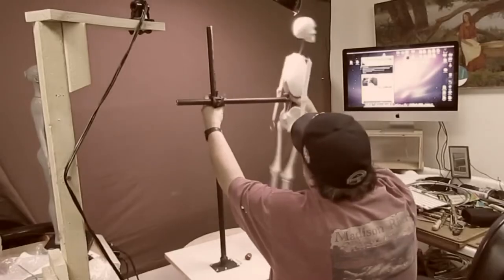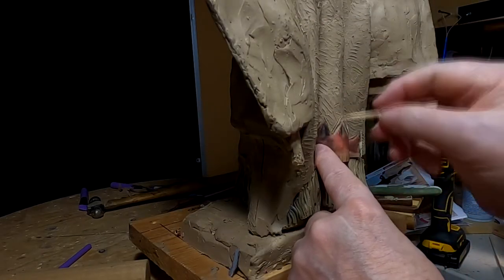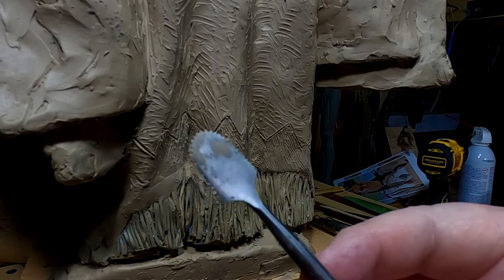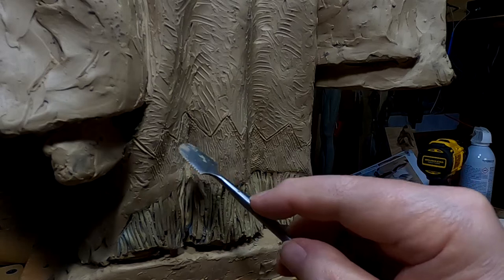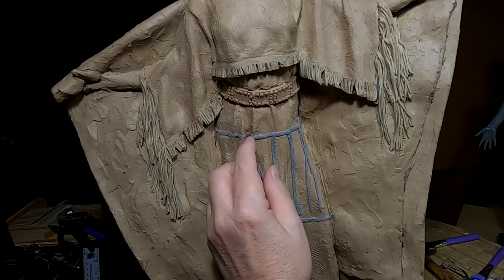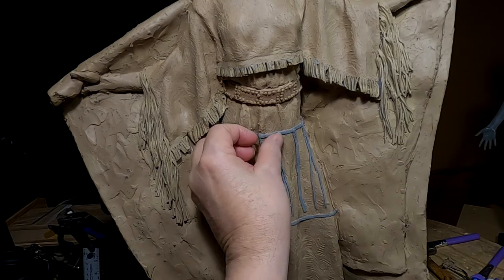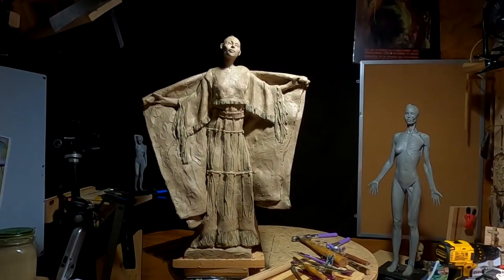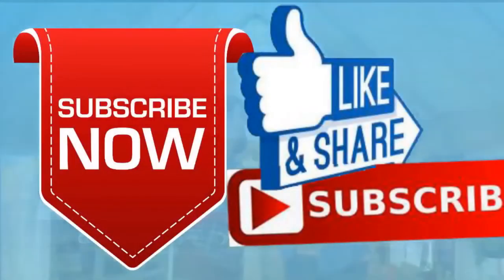SPOTTED FAWN 14th Day Final Details on the Lower Dress